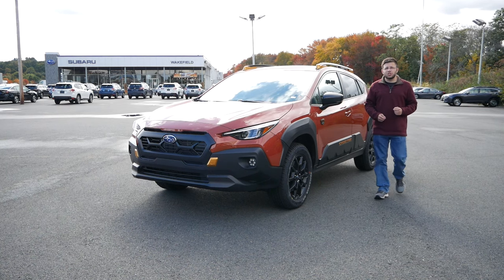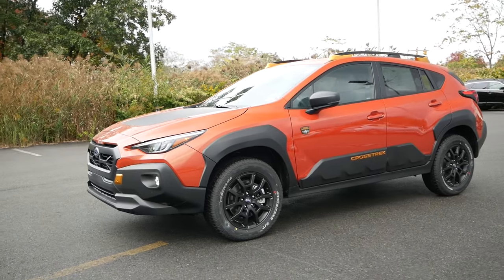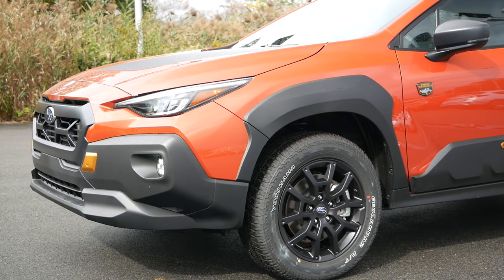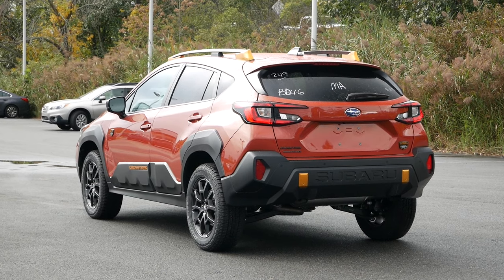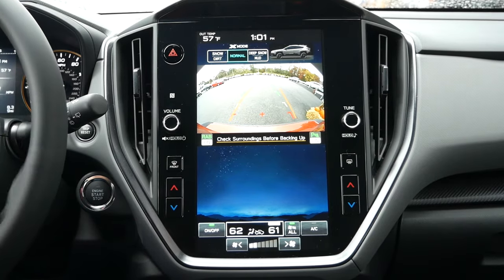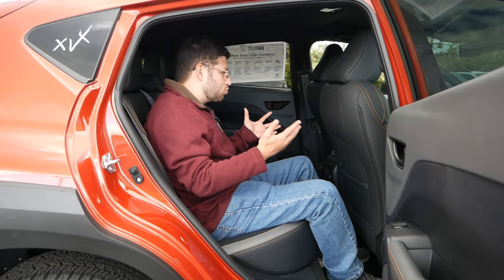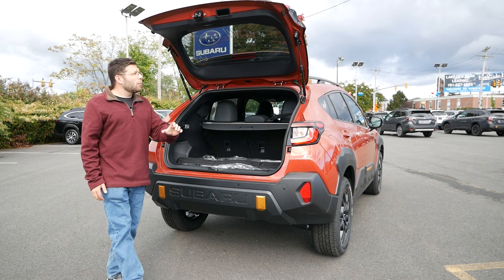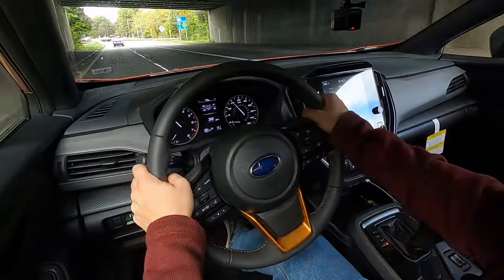2024 Subaru Crosstrek Wilderness Review - Subaru's Best Seller Gets More Adventurous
The 2024 Subaru Crosstrek Wilderness is the Crosstrek we've been all waiting for. If you felt a Crosstrek Premium or Limited wasn't capable enough, you'll love the Wilderness. In a segment where rugged vehicles are hard to find, Subaru has you covered with a crossover priced below $40k. In this video we'll see how the Crosstrek Wilderness compares to rivals such as the Ford Bronco Sport and Mazda CX-30 and see if it's the best option in this price range.

Huge thank you to Subaru of Wakefield for letting me stop by to film this 2024 Subaru Crosstrek Wilderness!